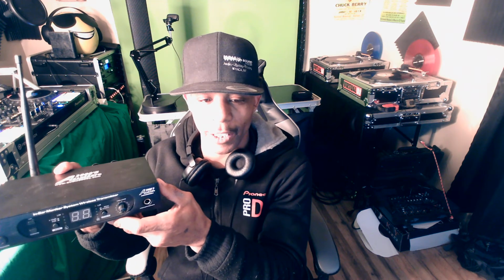Benefits of in ear monitors for DJ's.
Why I use In ear monitors and the benefits of using them.